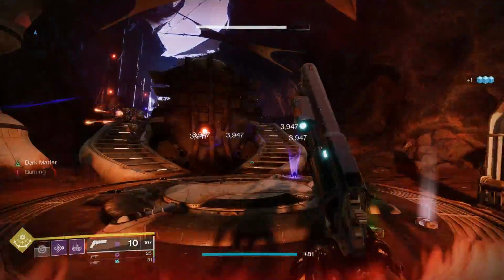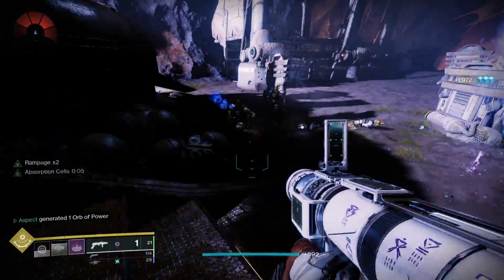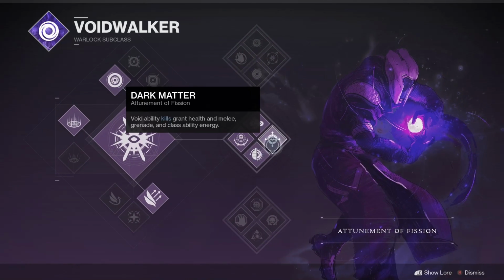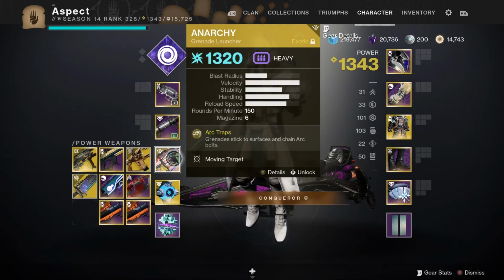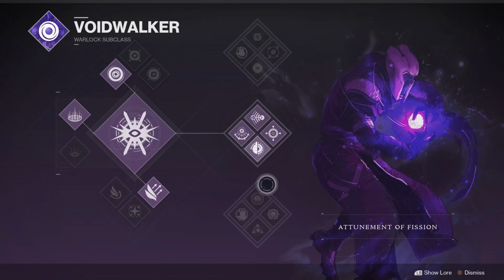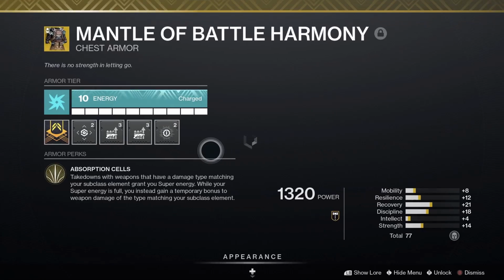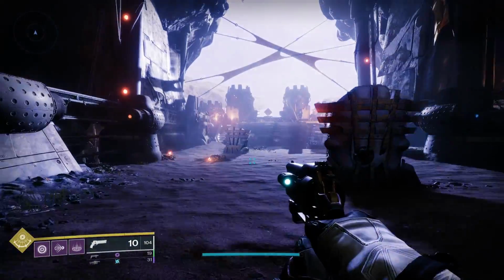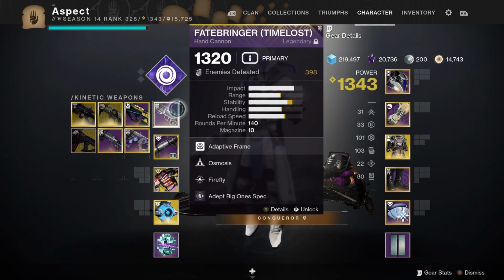Destiny 2: The ULTIMATE Build to Make NOVA WARP Amazing in PvE! (Full Build Breakdown & Gameplay)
Got bored and decided to concoct a build which utilizes Nova Warps severely underrated neutral game and makes the subclass ACTUALLY useful to use in PvE. Basically we'll be using it to fuel a ton of mods, an exotic and maybe even some perks (which will be Osmosis if you have it) AND on top of this the ability to constantly heal and chain abilities to regain them back almost instantly which is nuts, it's very easy to build and setup and is also incredibly fun to use haha... which of course is always a plus and I guess it's something different to use, I mean when was the last time you unironically used Nova Warp in PvE?

Anyway again here's a super potent build to make Nova Warp surprisingly powerful, just without the ACTUAL Super part heh... for this though you'll want some really nice Void weapons (I've found that the Overflow Rampage Palindrome I have is phenomenal with this build too) a good Mantle of Battle Harmony, a floury of Elemental Well mods and Impulse Recycler. All very easy to obtain and will make running this Subclass much more enjoyable for you, it works exceptionally well in ad clear based raid encounters, Nightfalls, whatever you name it and I guarantee it'll be good there. Hey even in Grandmaster's it isn't bad.

Here's some timestamps so you can jump to more informatic parts of the video rather than sitting through my potential rambling haha;
Intro - 0:00
Talking about base Nova Warp in PvE & what this build does - 0:20
Mantle of Battle Harmony, Osmosis & Void guns - 1:21
Elemental Armaments & Font of Might mod combo - 1:53
Well of Tenacity - 2:24
Elemental Ordnance & Impulse Recycler with Dark Matter - 3:01
Breach and Clear + potential substitute options - 3:45
Ashes to Assets - 4:21
Build Gameplay (showing off everything in action) - 4:44
Summary of what you get out of Attunement of Fission + Elemental Mod ability gain - 6:10
Anarchy working with Absorption Cells without an Arc Subclass - 6:40
Talking about the potential of Nova Warp & this setup - 7:06
How to get the Elemental Well mods + Outro - 8:59

Well that's all for this one, hopefully you enjoy it and hopefully it makes some of you Warlocks attempt Nova Warp for a bit... seriously IT'S SO FUN!